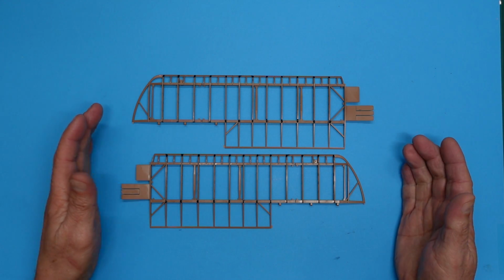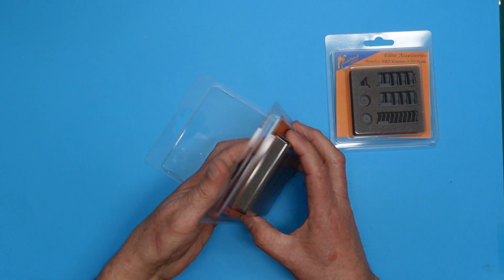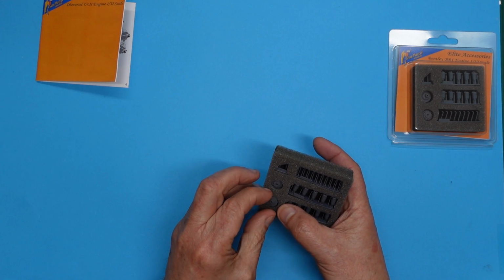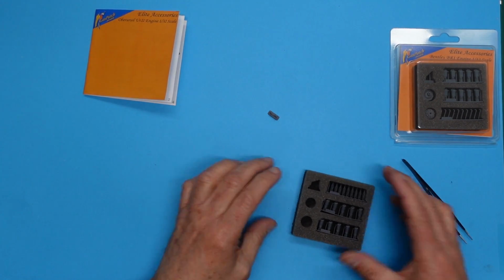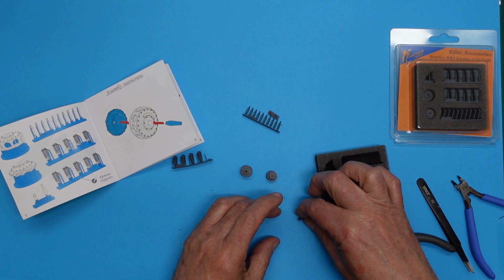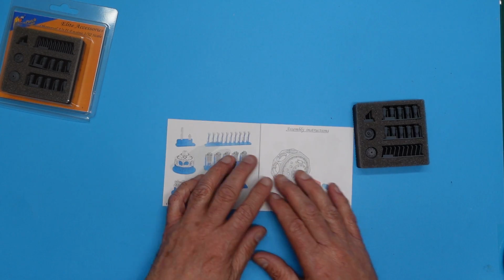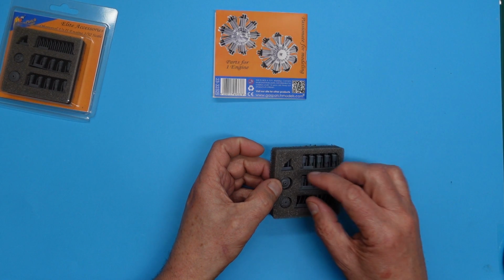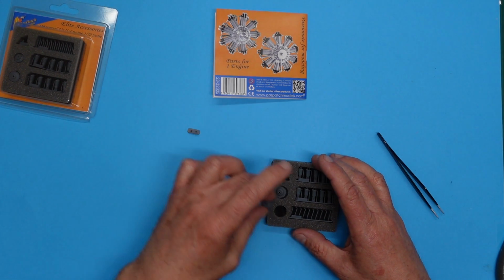WW I Wednesday, (formerly known as WNW Wednesday) Week 34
In this video we look at where we are with these bloody wings and then take a look at some beautiful Rotary engines.

In part 27 we dug deep into the box of the beautiful Pfalz D.VIII from Aviattic.